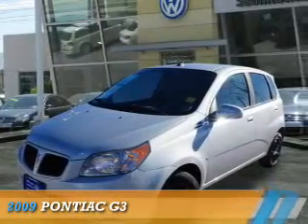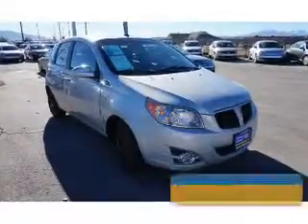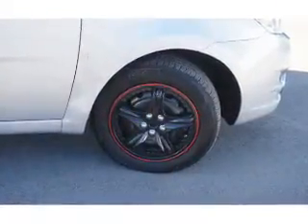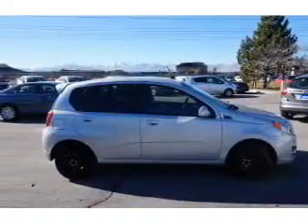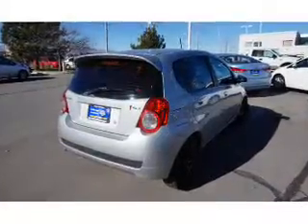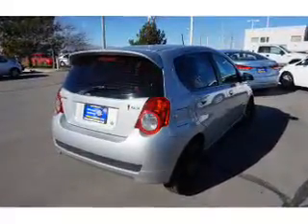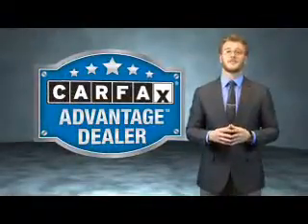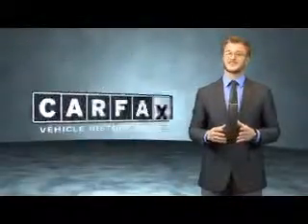2009 Pontiac G3 72752D - Sandy UT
Phone:
Year: 2009
Make: Pontiac
Model: G3
Trim:
Engine: 1.6 liter 4 cylinder FWD
Transmission: Automatic
Color: Silver
Mileage: 93391
Address:
VIN:KL2TD66E29B691513